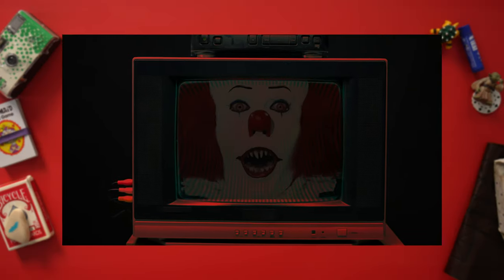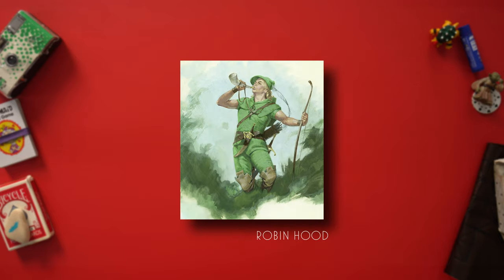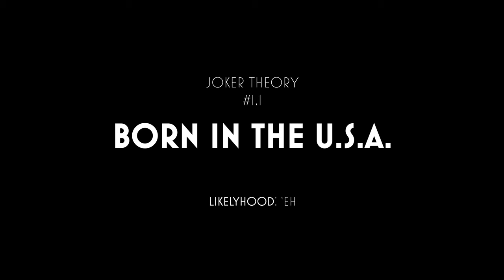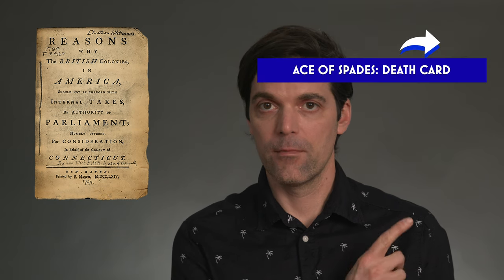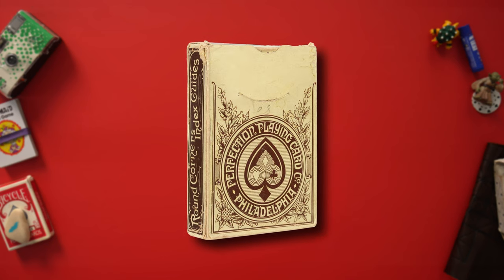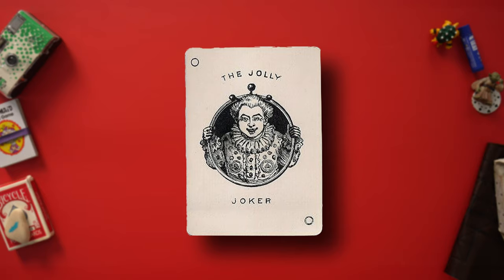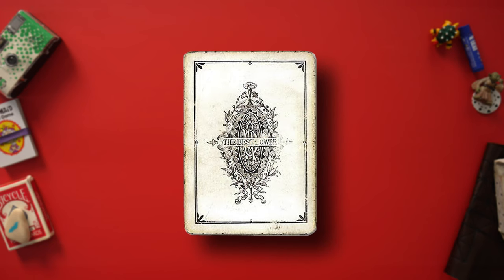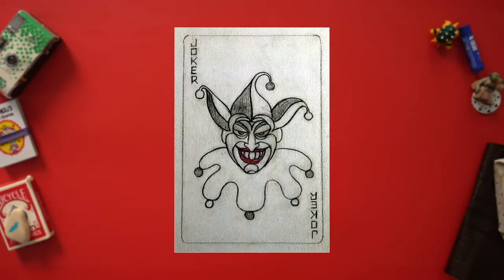The JOKER Card & Its Dark History - Gaming Documentary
Was the Joker based on human sacrifice? Let's take a spooky dive into the mysterious history of this playing card oddity. Join me on the journey in this short documentary about the Joker and the many theories of his purpose in games through the ages.

00:00 Intro
01:25 Theory 1.1: USA
02:44 Theory 1.2: Taxes
04:06 Theory 2: Fool
05:20 Tarot Krampus
05:46 Theory 3: Jester
06:23 Theory 4: Death
07:30 Wrap Up